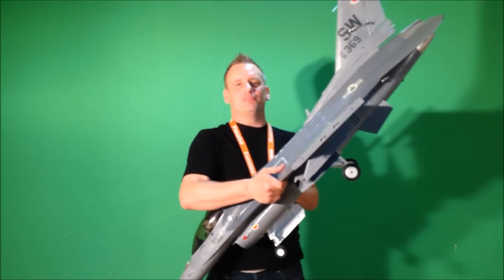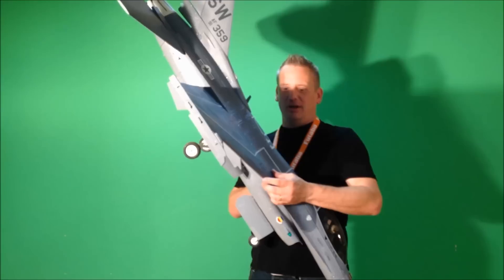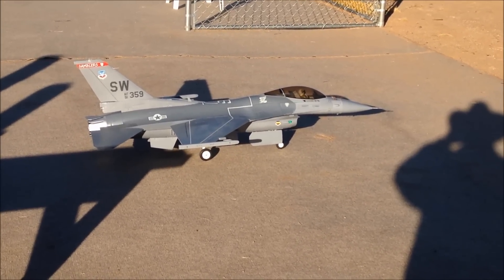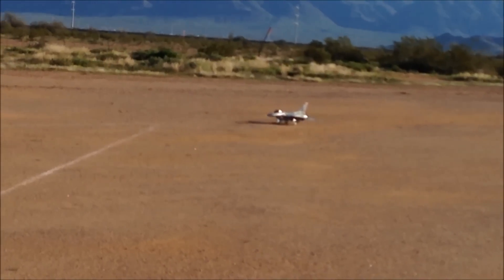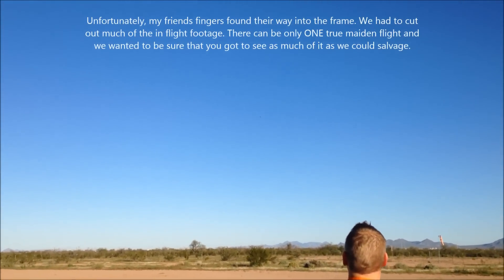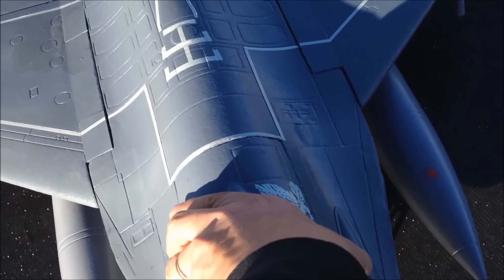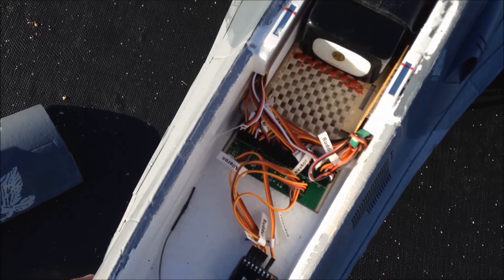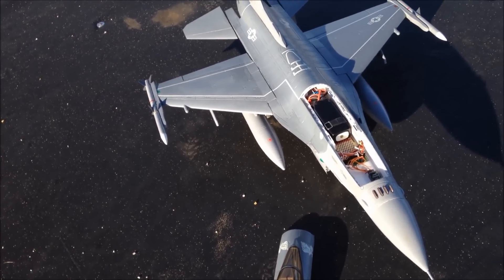Freewing 90mm F-16 Flight Review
Flight Review of the Freewing 90mm EDF F-16, available from Motion RC. This is part 3, of a 3 part series.

NOTE: My battery placement is WRONG!!! - Use the placement shown in the video at motionrc.com!